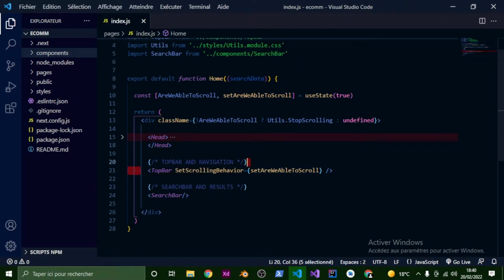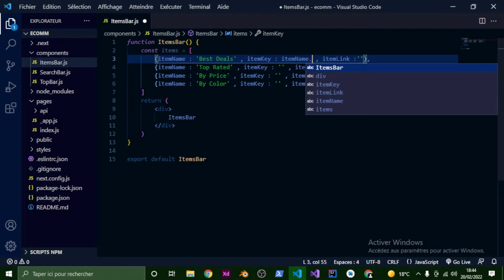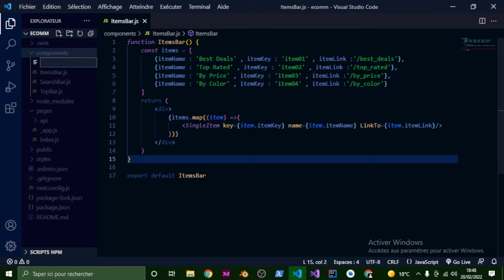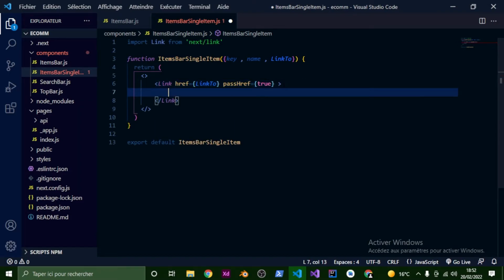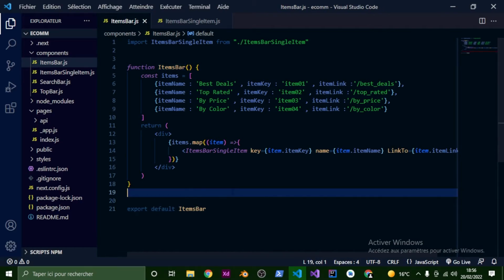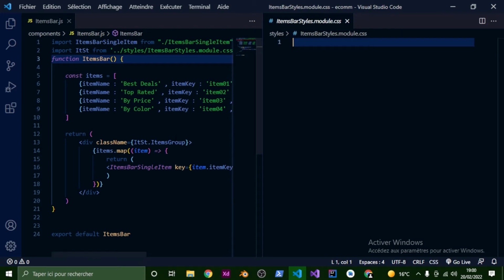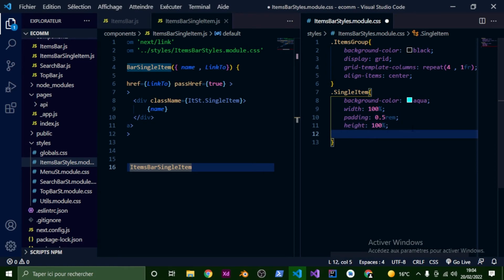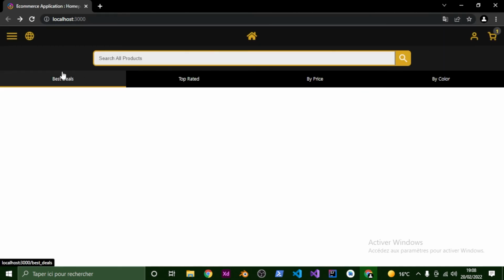Part 4 -TabItems / ItemsBar | NextJs Full Tutorial | Serie01 : Create An E-commerce Website